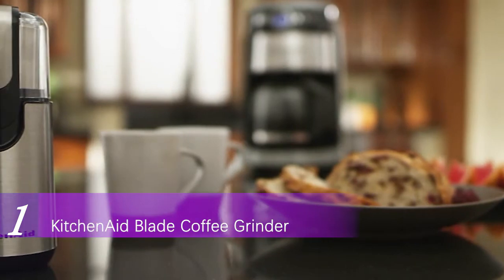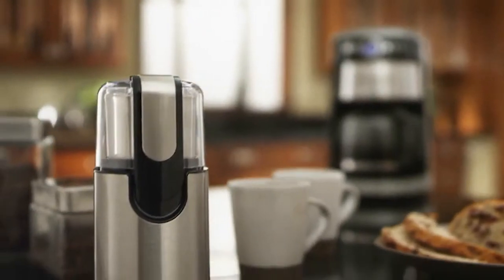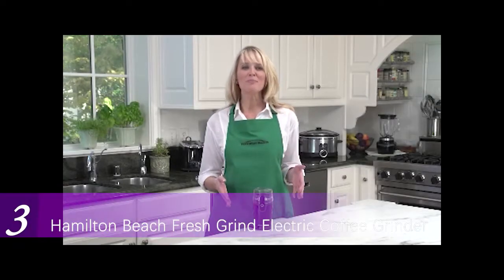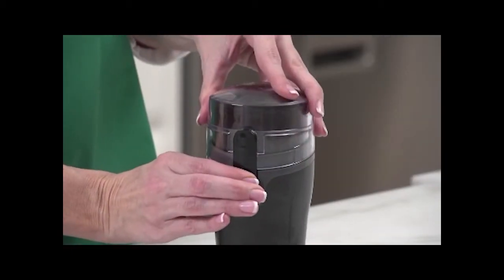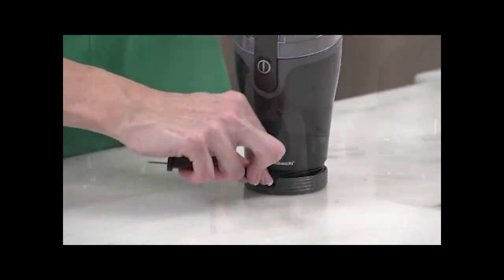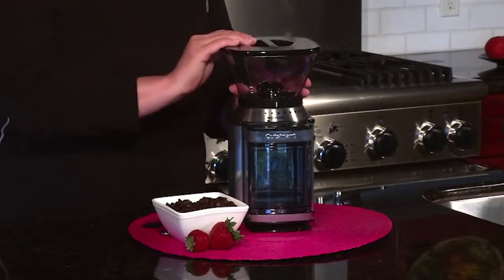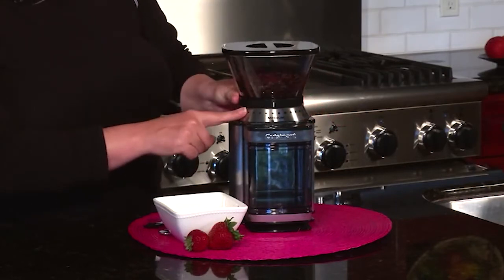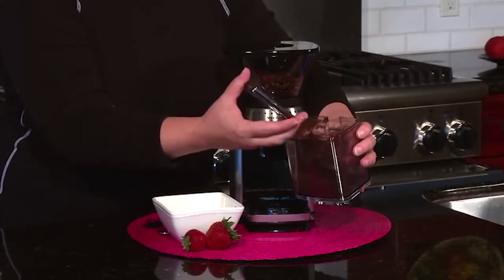5 Best Electric Coffee Grinders under $50|Burr Coffee Grinders You Must Have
When we had a great cup of coffee, it means the freshness of the beans is among the most important.
Coffee beans flavor starts to degrade once they’re ground and they’re left whole.
So If you grind coffee beans yourself when you wantta have a cup of coffee, You’re going to get fresher-tasting coffee.  You’re going to need a good coffee grinder.

We selected these Coffee Grinders based on price, best reviews and best-sellers on Amazon.

Links:
KitchenAid Blade Coffee Grinder

SHARDOR Electric Coffee Grinders, Electric Grinder with Removable Stainless Steel Bowl

Hamilton Beach Fresh Grind Electric Coffee Grinder for Beans, Spices and More, Stainless Steel Blades

Cuisinart DBM-8 Supreme Grind Automatic Burr Mill

KRUPS Silent Vortex Electric Grinder for Spice, Dry Herbs and Coffee

Push like!

Amazon Tody's Deal !!!

Coffee Grinders
Electric Blade Grinders
Coffee Lover
Coffee Bean Grinder
coffee mill
Best Coffee Bean Grinder under $50
Best Coffee Bean Grinder under $50 on Amazon
Best Electric Blade Grinders
The Best Coffee Lover you must have
The Best Electric Coffee Grinders
Top 5 burr electric coffee grinder
The Electric Coffee Grinder for Beans
The best coffee grinders you can buy
The best coffe mill

The video description contains affiliate links, that means if you buy anything from the product links, I'll receive a small commission. this will support us to make videos. thank you for your support!